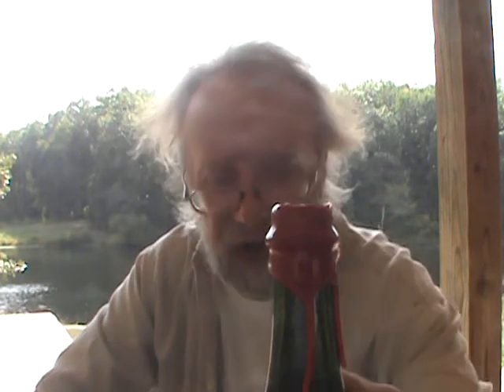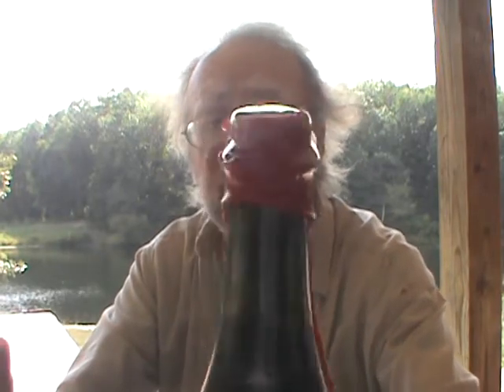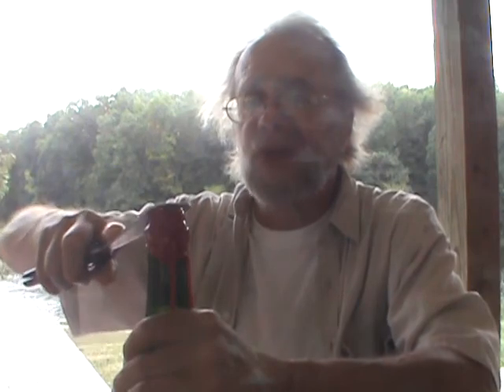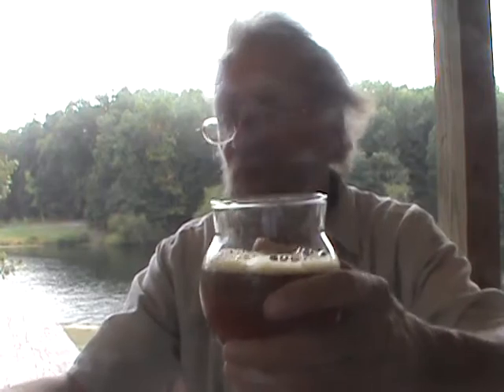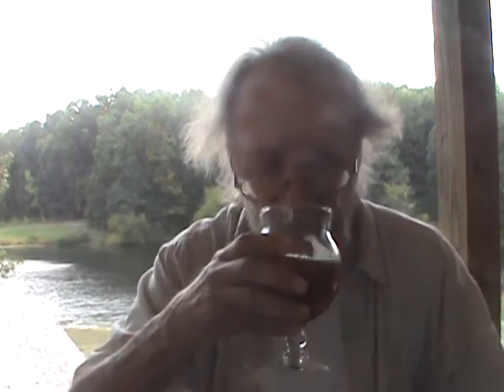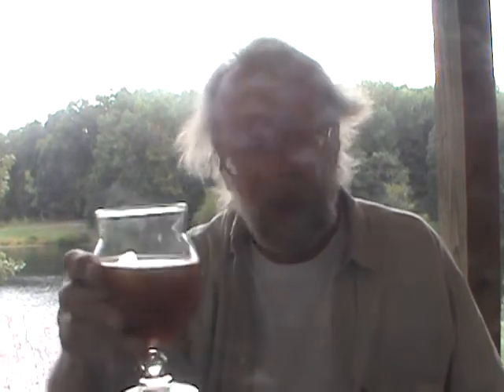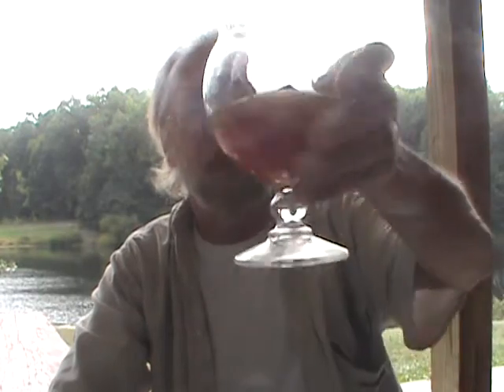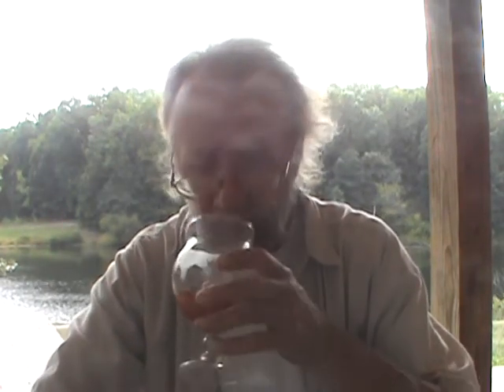CIB (Chefs in Black) Yola Artisanal Ale Keith's Beer Reviews # 629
CIB (Chefs in Black) Yola Artisan Ale
Yola is a contradiction. Sweet yet assertive. This imperial amber is a bottled-conditioned artisan ale able to be enjoyed at 45 degrees with or without sediment. Unfiltered, bottled-conditioned, Real Ale.
7.0% ABV